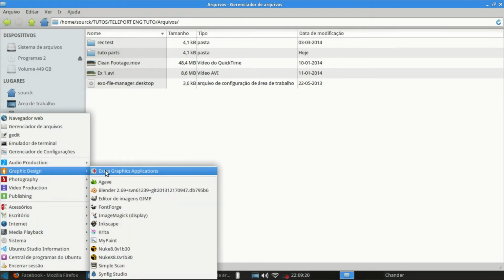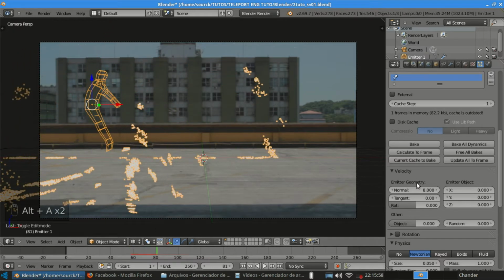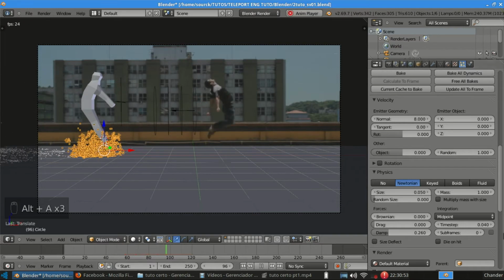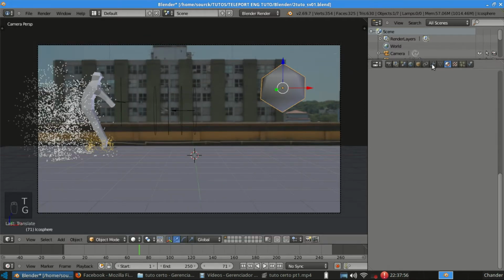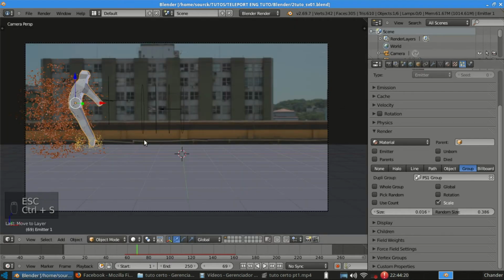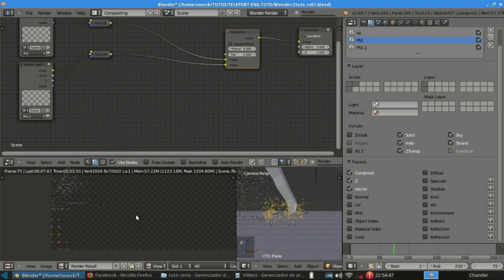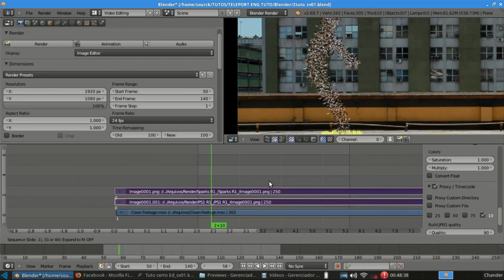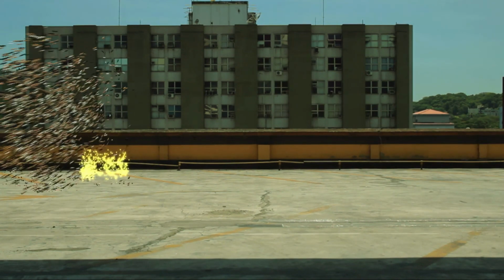Blender Teleport Tutorial (English)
In this tutorial I try to teach how to make a teleport effect (a weird one, I think) using just Blender, specifically particle systems, Blender Internal Render, a bit of compositing and finishing everything with the Video Sequence Editor.